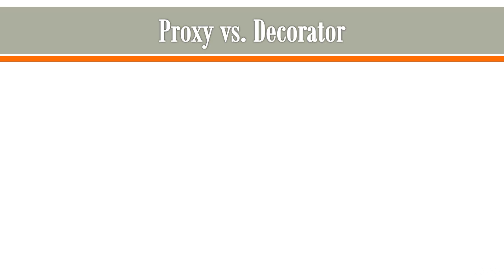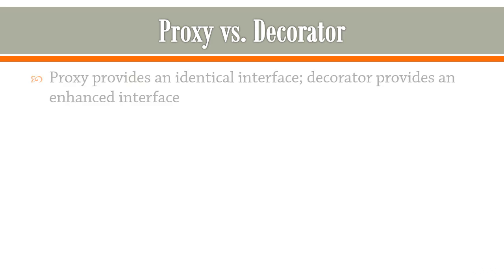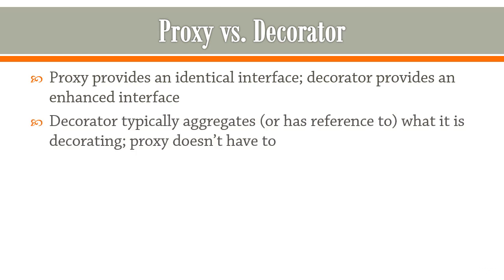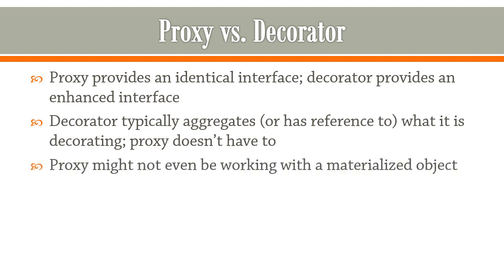Proxy Design Pattern : Proxy vs Decorator